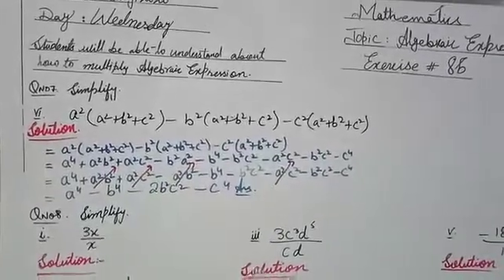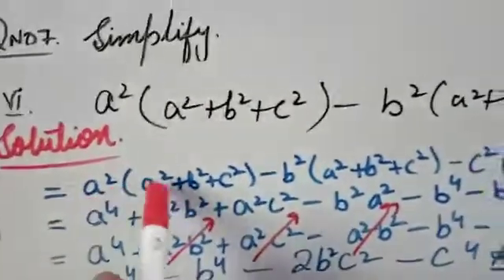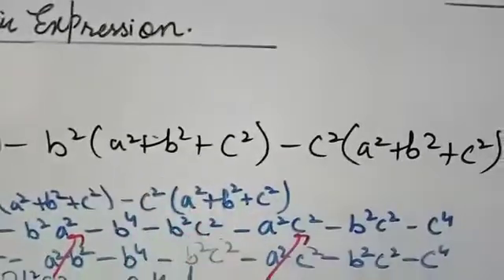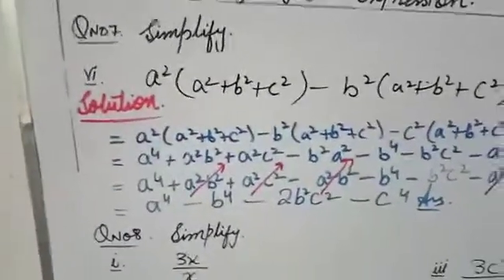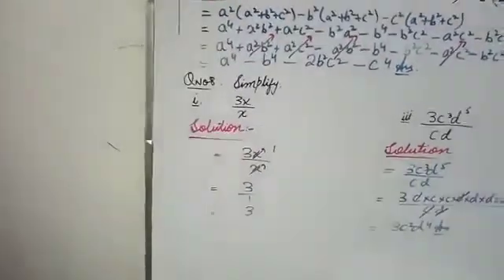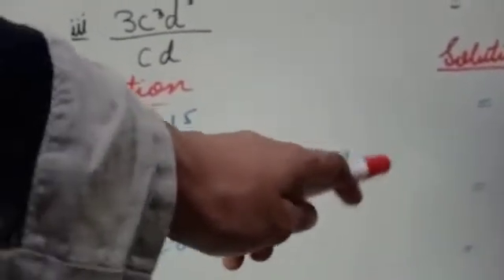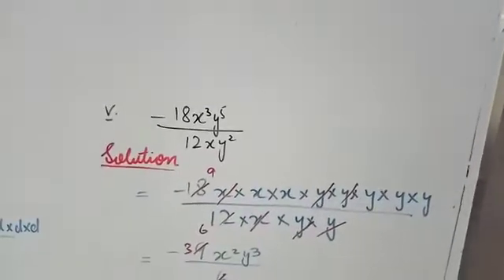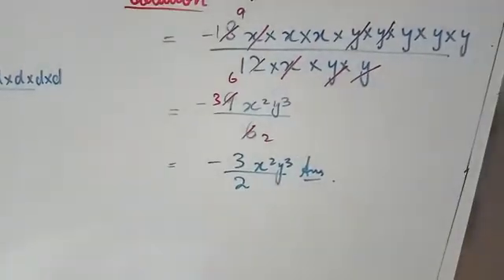Countdown Mathematics 2nd Edition || Grade 7th || Part: 4 Chapter 8 || Exercise 8b.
Countdown Mathematics
Chapter  # 8
Topic :  Algebraic Expressions
Exercise : 8b
In this lesson  ,  we will solve  Exercise  : 8b   Question # 7 parts  , Question # 8 parts  and Question # 9 parts ).